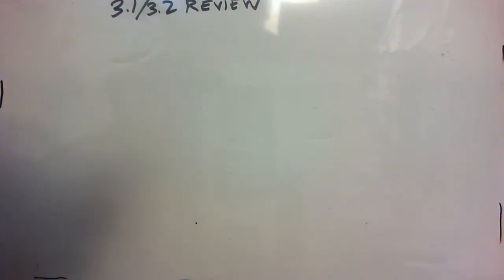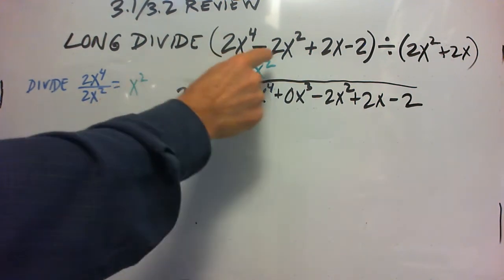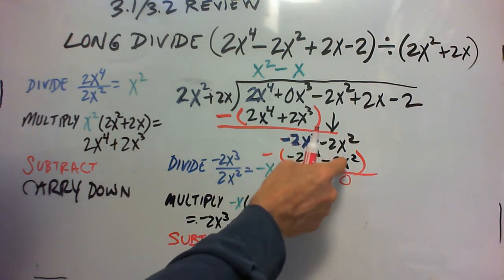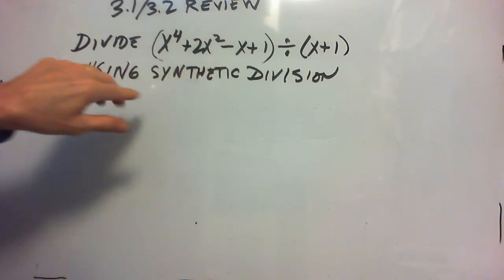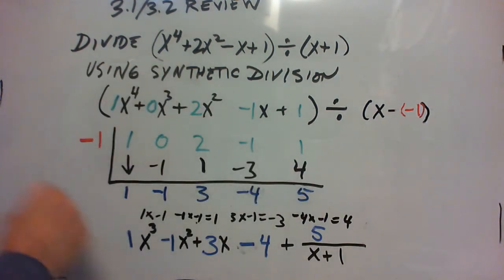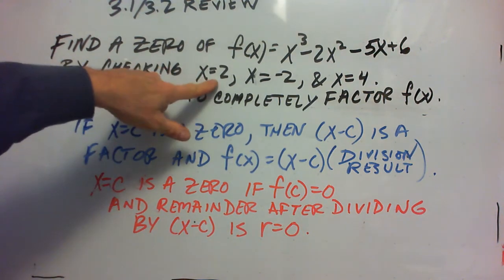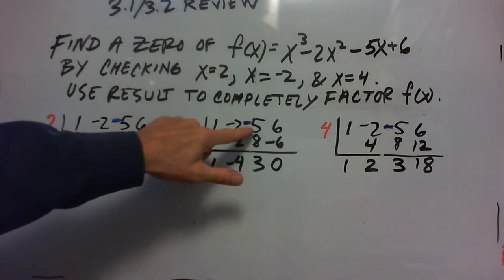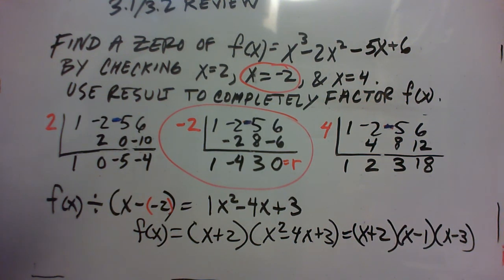College Algebra 3.1 & 3.2 Review - Part 1